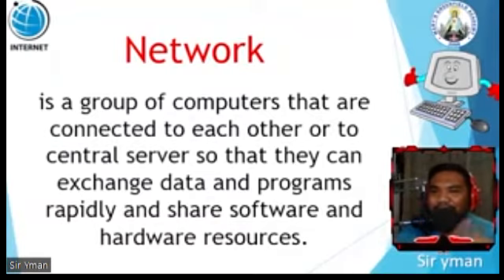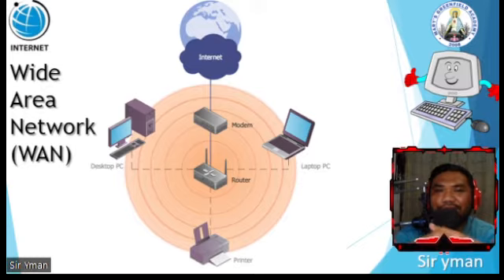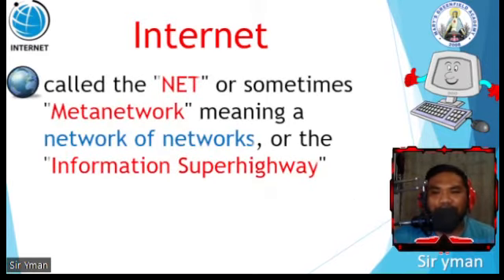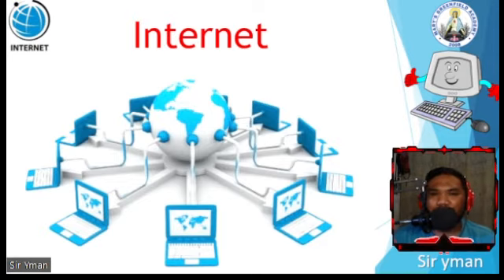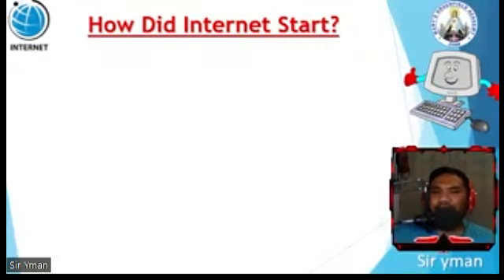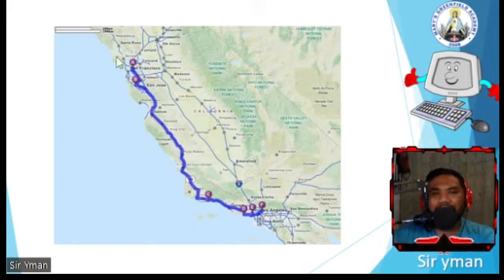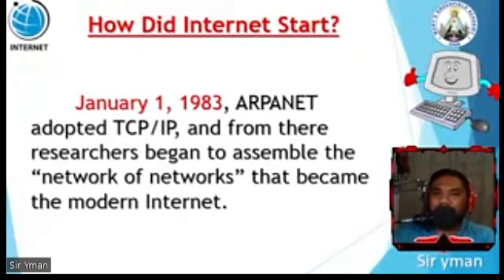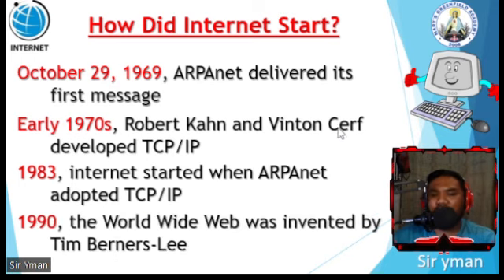Computer 4 Lesson 5: Introduction to Internet (part 2)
Computer 4 Lesson 4: Introduction to Internet
23 May 2022 || 10:45 AM
Mary's Greenfield Academy, Inc.
(recorded online class - serves as a reviewer)

00:00 REVIEW
Network
Common Types of Network: LAN and WAN

MAIN DISCUSSION
7:50 Internet
20:56 How Did Internet Start?

Reference: Kids' Connection: Exploring the World of Technology (Ricarda C. Noroña)

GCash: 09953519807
THANKS!!!